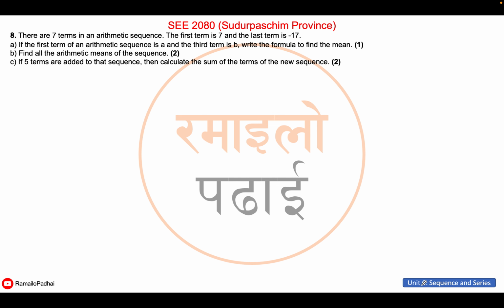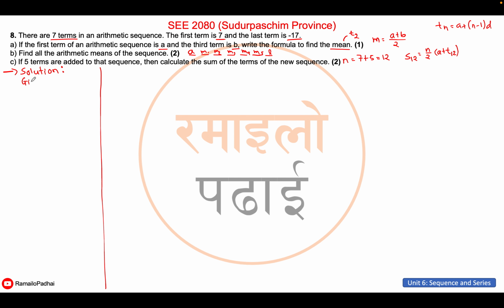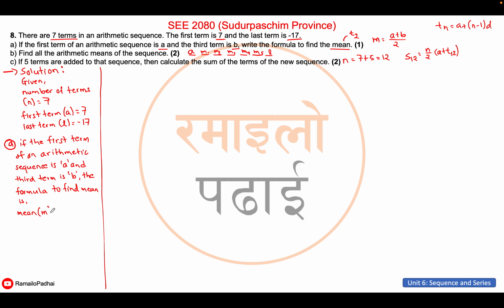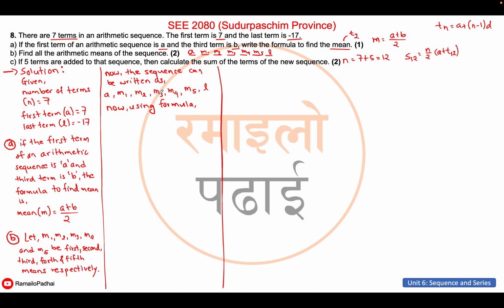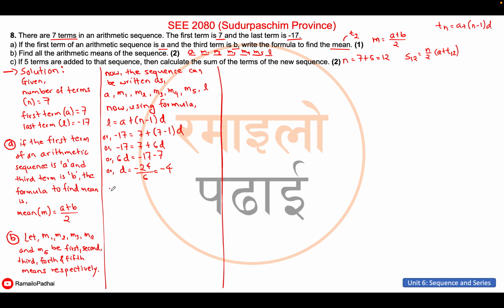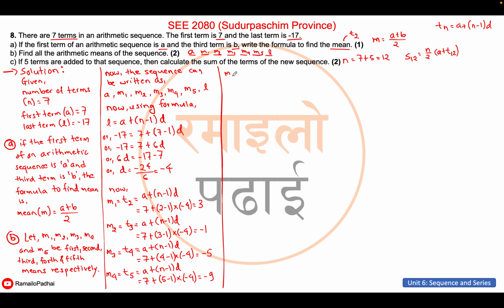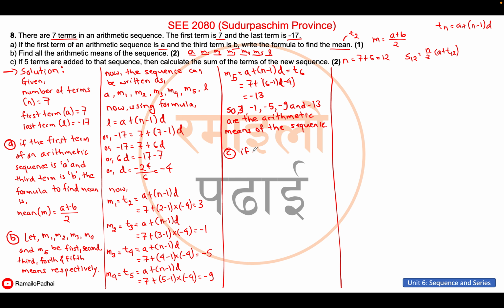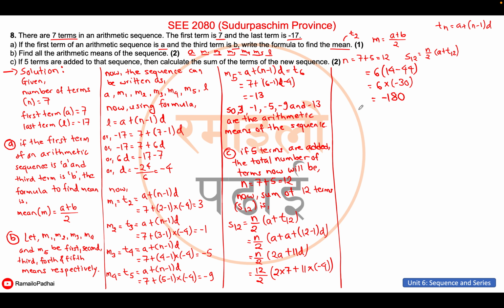Practice 7 | Sequence and Series | SEE 2080 | Sudurpaschim Province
In this video, we have solved the question number 8 of previous year question of Unit 6 - Sequence and Series of Class 10 Mathematics from SEE 2080 Sudurpaschim Province.